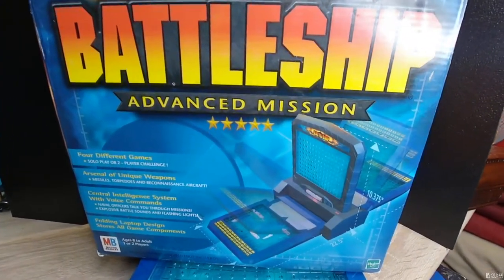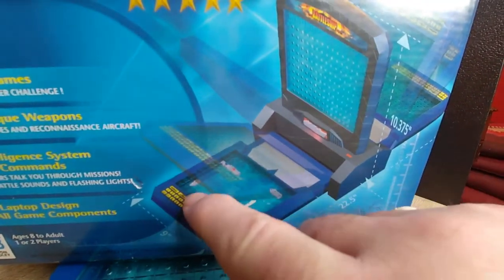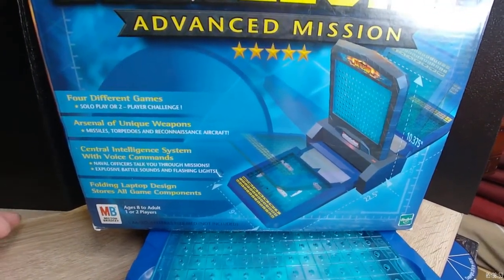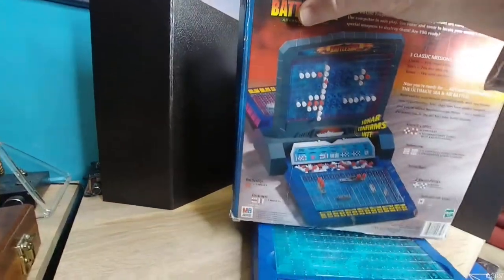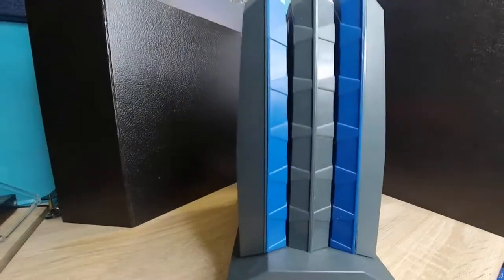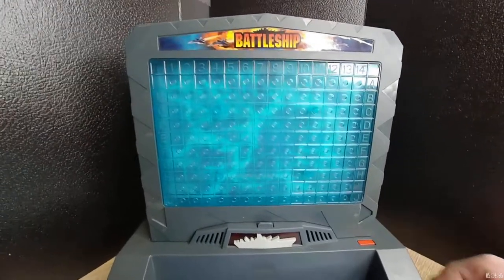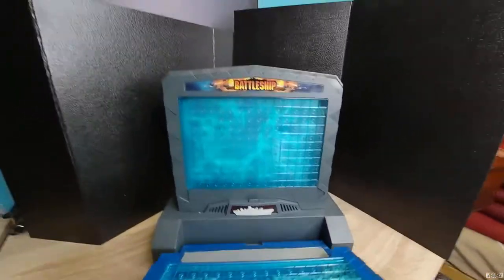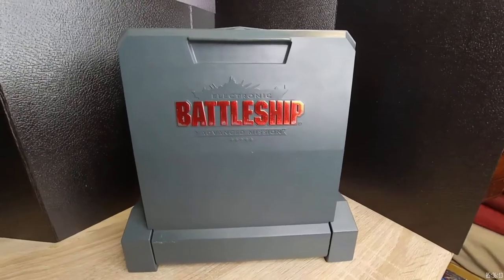Battleship Advanced Electronic Edition Board Game - Psychically Beat The Computer!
This tool was used by Princeton Engineering & Angela Thompson Smith to develop their remote viewing and psychic skills. SEE IT IN ACTION!